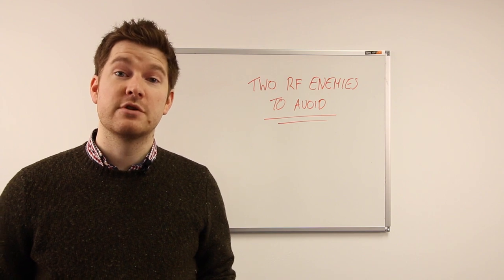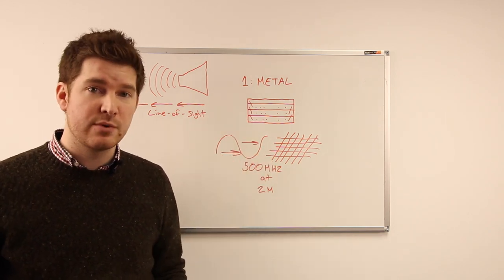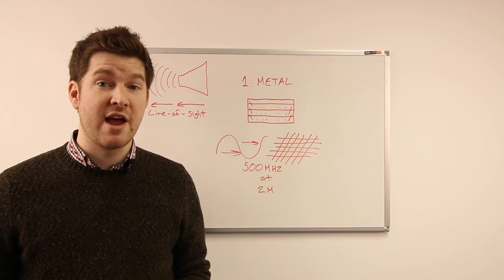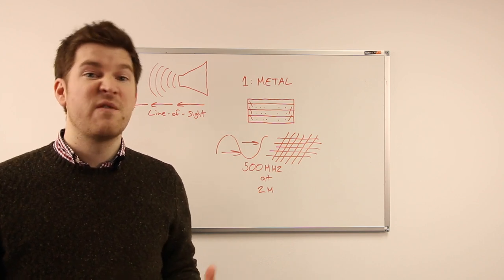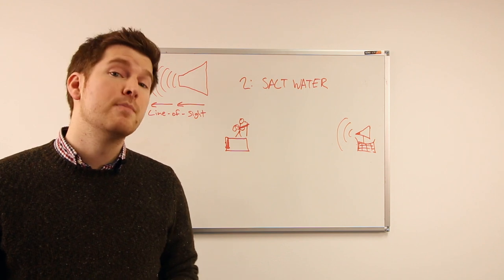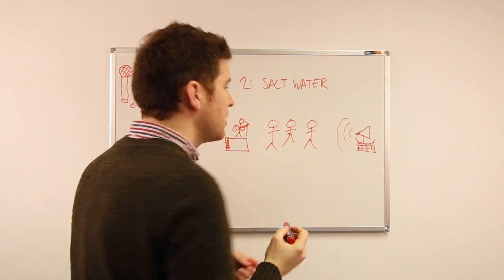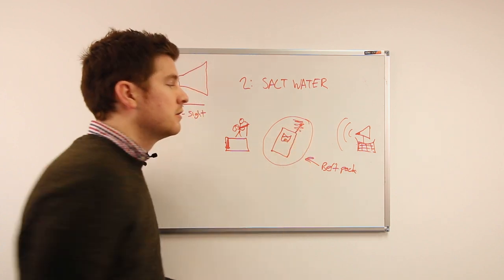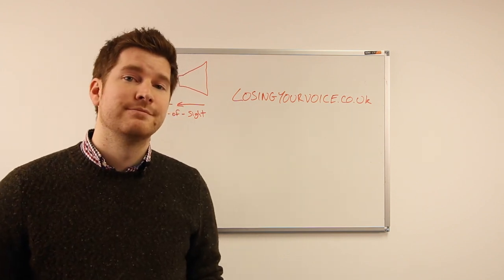Shure Whiteboard - Two Common Causes of RF Interference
Large metal structures (fences, stage rigs, etc) and salt water (predominately in people) attenuate RF signals significantly. In this week's session, we explain why in a little more detail and help you avoid interference.